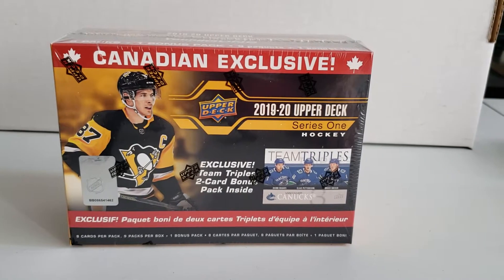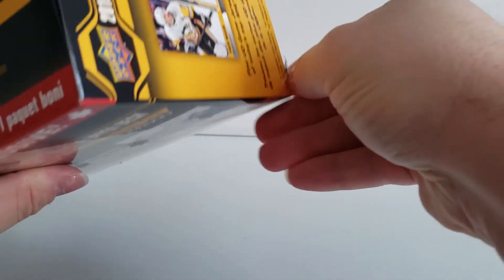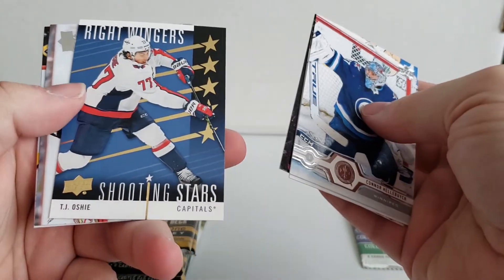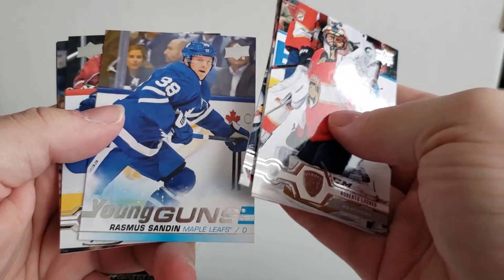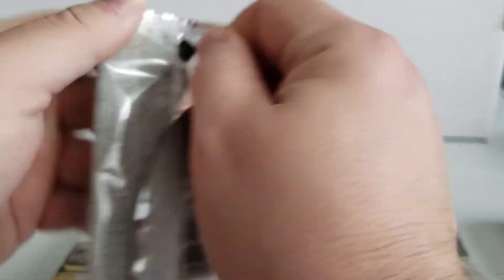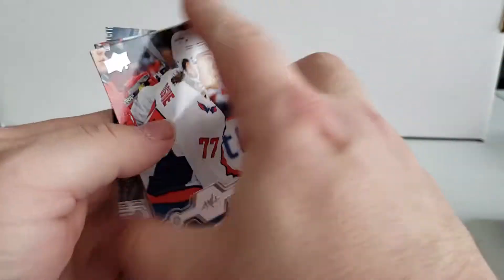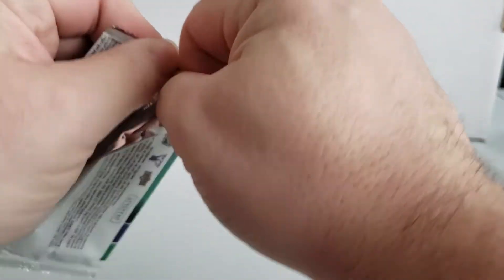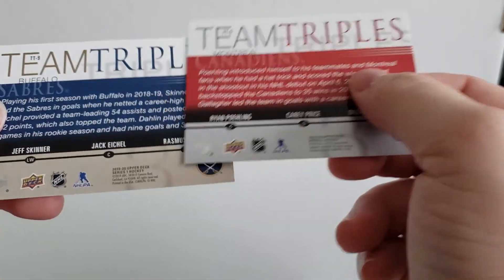x1 2019-20 Upper Deck Series 1 HOCKEY BOX Opening *Canadian Exclusive Triple Team 2 Pack!!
2019-20 Upper Deck Series 1 HOCKEY BOX Opening *Canadian Exclusive Triple Team 2 Pack!!